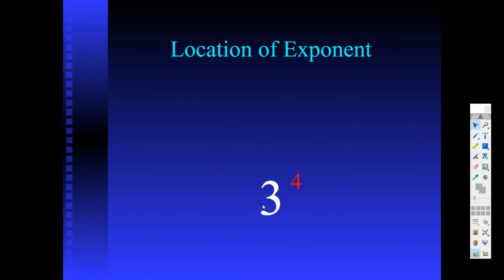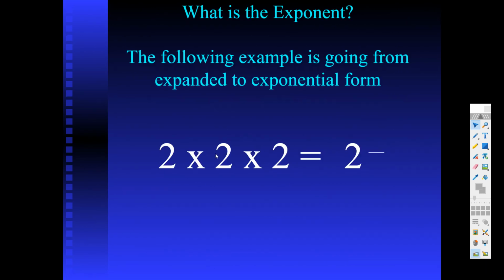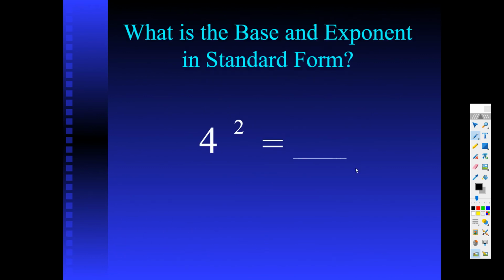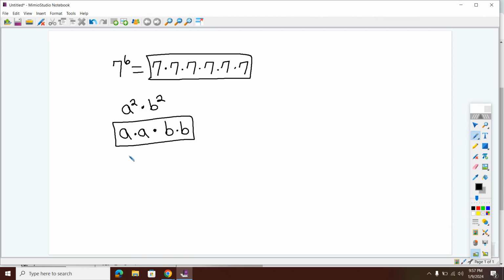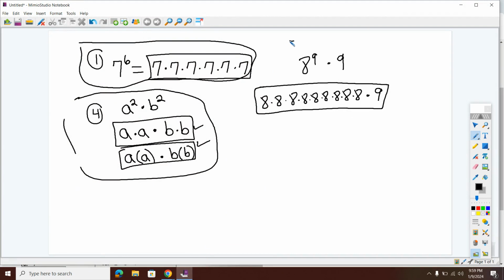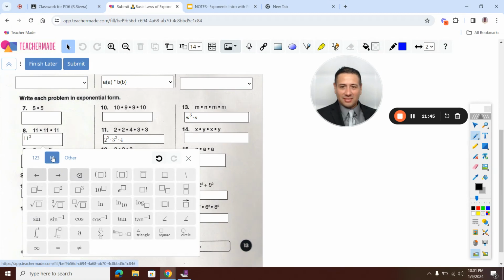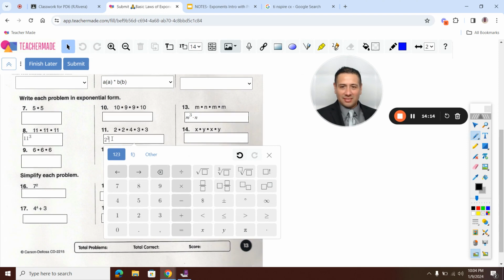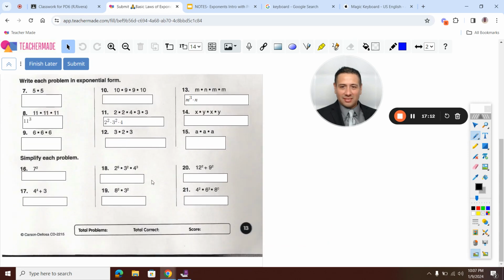🙏HW (1 -15) Exponents January 09, 2024